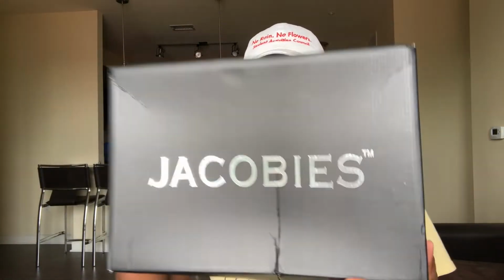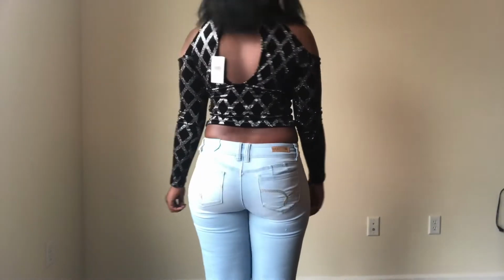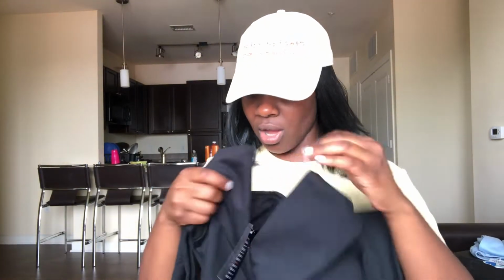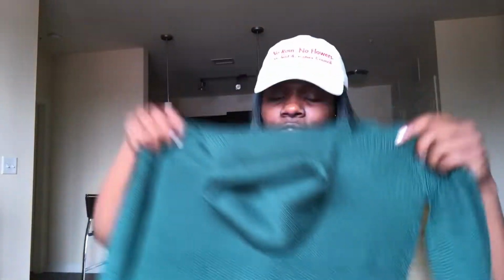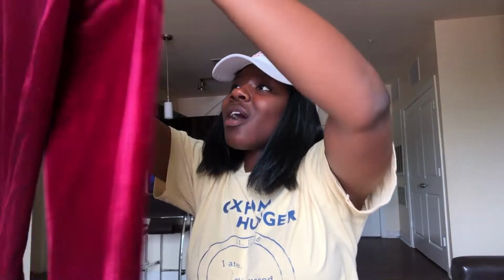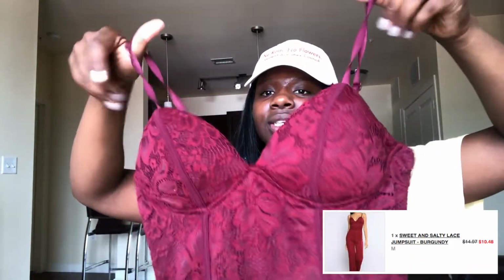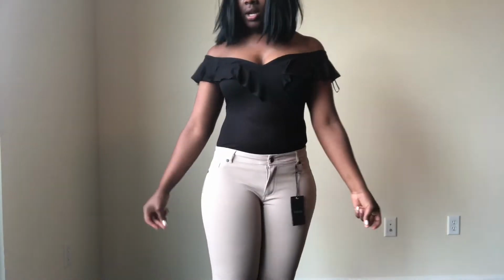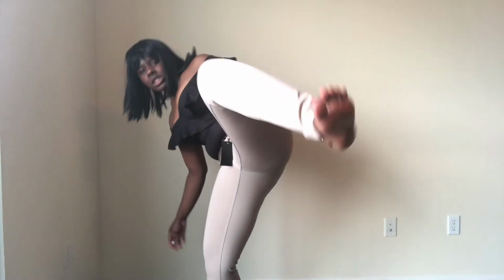Over $300 Fashion Nova Haul | Memorial Day Sale | Love_Jawhara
This is my huge Memorial Day Shopping Haul. There were tons of sales. If you need to go shopping, there's usually sales near a holiday!
Items & Code:

-Lady in the street halter dress (wine): $6.98
-Piece i had sheer top (black): $6.99
-Sweet and salty lace jumpsuit (burgundy): $1048
-Hazeline stripe crop top (white/black): $9.07
-Amenity Sweater Dress (hunter green): $6.97
-Mia polka doted top (rust): $10.48
-Shoulder shade mini dress (plum): $8.38
-Ring my bell jumpsuit (white/navy): $13.99
-Barcelona ruffle tank bodysuit (suit): $9.79
-Lindsey stripe top (black/white): $8.37
-Sun is shinnin' ankle jeans (light): $13.99
-Cassandra stripe pants (navy/ivory): $13.99
-Penelope ponte pants (khaki): $11.19
-Matias sweater dress (gray): $8.38
-Kathryn lovely top (black/gold): $4.17
-Woman kind velvet top (black): $6.98
-Look my way velvet dress (burgundy): $6.98
-Lesson learned blazer (black): $10.48
-Into the woods gingham vest (black/white): $9.07
-Satin nights over the knee boot (grey): $9.07
-Elena velvet jacket (red): $6.97
-Fall to the rhythm sequin dress (green): $10.47
-Jenessa satin jumpsuit (black): $10.47
-State the obvious off shoulders dress (black): $10.47
-Viviana layered choker (gold): $3.49
-Award winning set (silver): $5.59
-Love bites belt (ivory): $4.19
-Sofia lace up tank (royal): $6.99